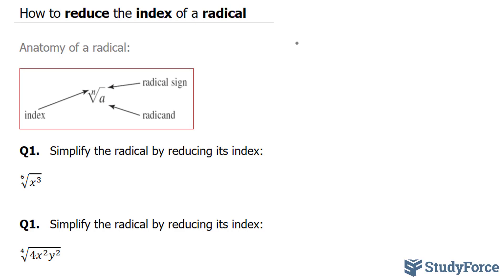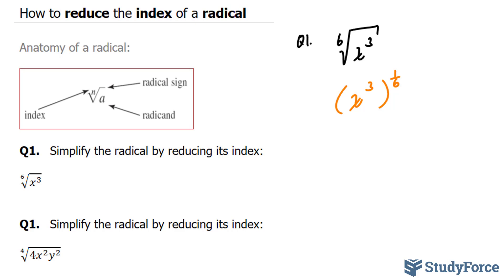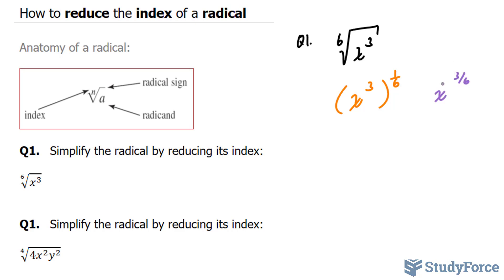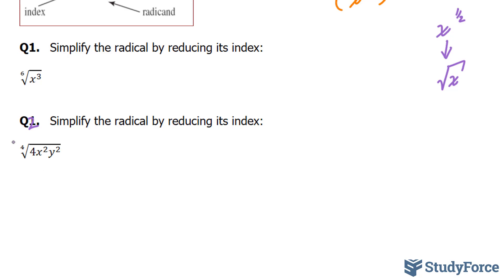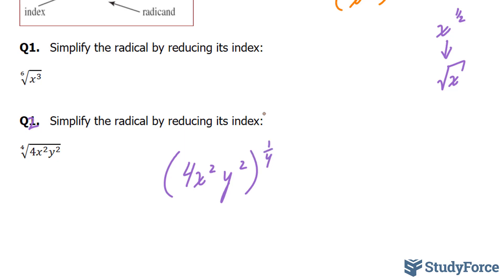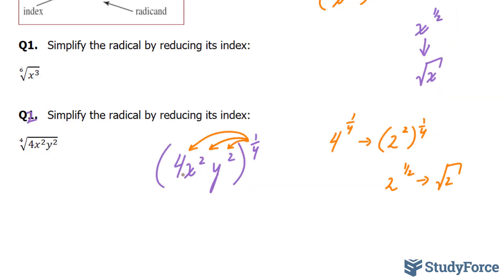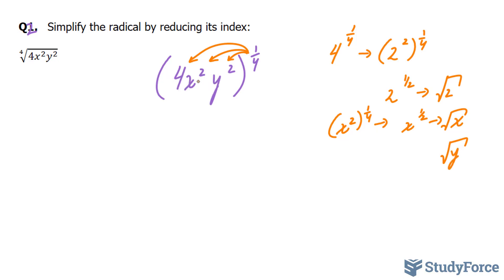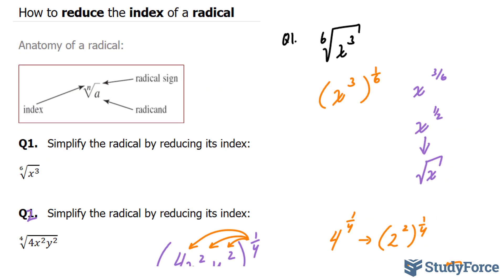📚 How to reduce the index of a radical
Q1.   Simplify the radical by reducing its index:

√(6&x^3 )

∜(4x^2 y^2 )